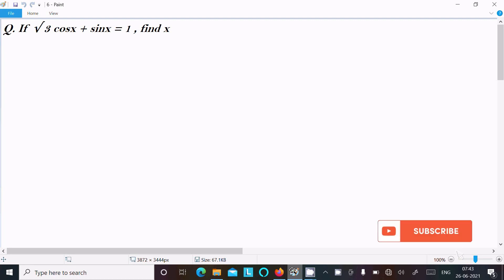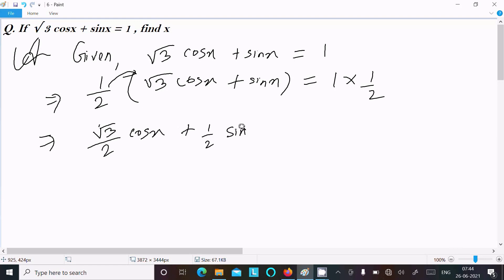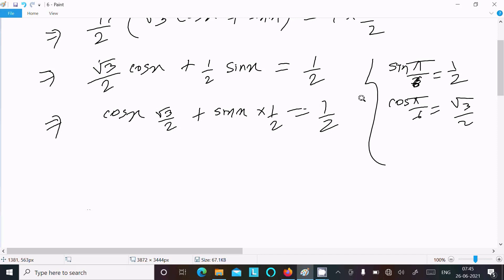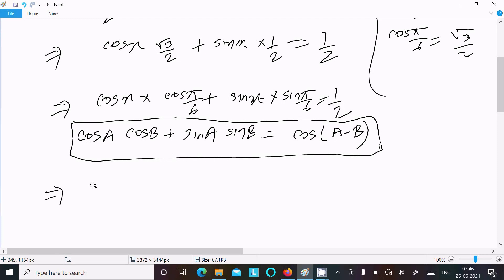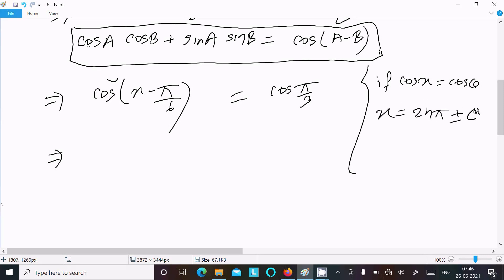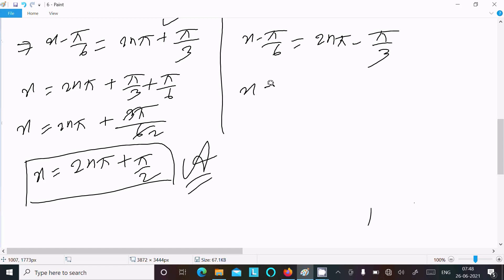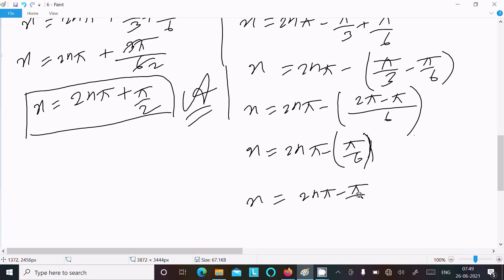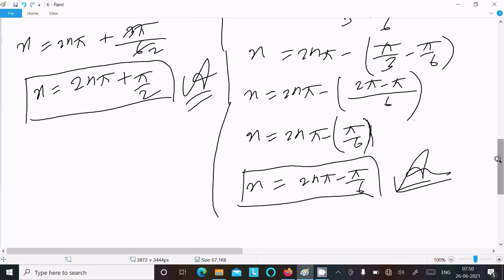Find general solution of √3cosx + sinx = 1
Solve √3cosx + sinx = 1
find the general solution of √3.cosx+sinx=1
sqrt(3)cosx+sinx=1
Solve the Following Equation: √ 3 Cos X + Sin X = 1.